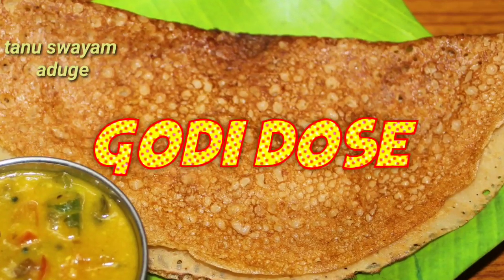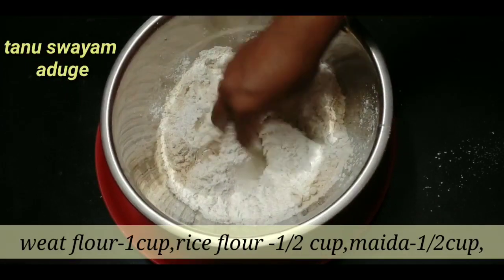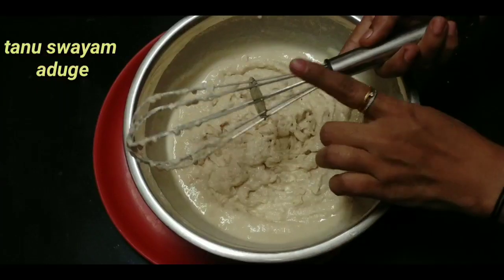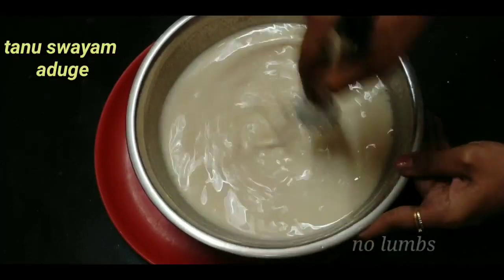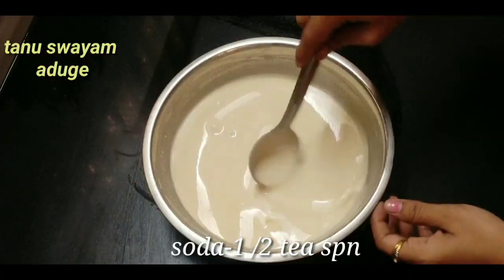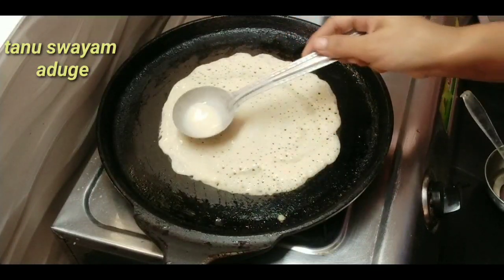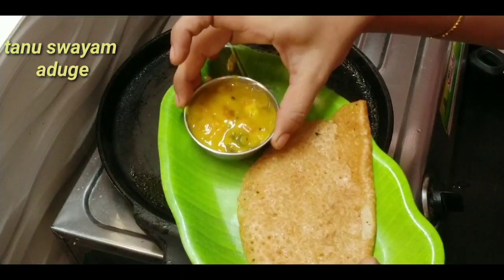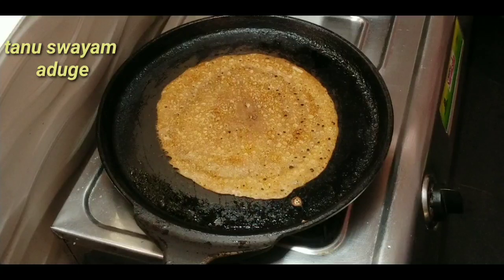ಗೋದಿಹಿಟ್ಟಿನಿಂದ ಮಾಡಿ ದಿಡೀರ್ ರ್ಬ್ರೇಕ್ ಫಾಸ್ಟ್ ಮಕ್ಕಳಿಗೆ ಗೆ ಟಿಪಿನ್ ಬಾಕ್ಸ ಗೂ ಈಜಿ|quick wheat flour recipe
ಫೇಸ್ಬುಕ್ & ಇನ್ಸ್ಟಾಗ್ರಾಂ ನಲ್ಲಿ ನನ್ನ ಫಾಲೋ ಮಾಡಿ⤵️

➡️➡️FOLLOW ME🙏🙏⤵️⤵️⤵️⤵️

Quick wheat flour dosa recipe,
Godi dosa

Please.